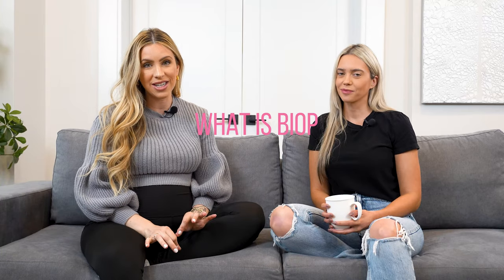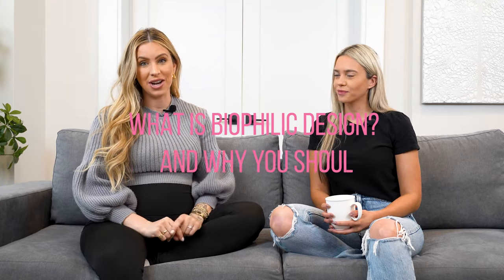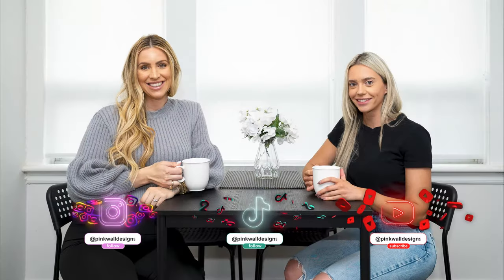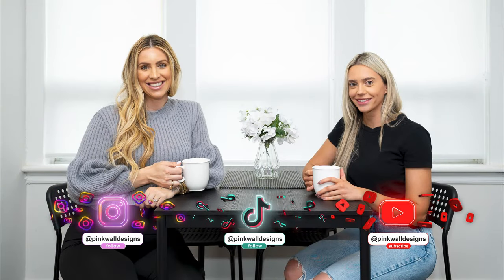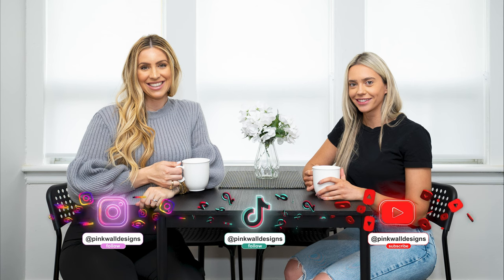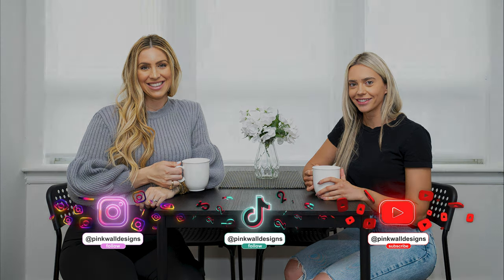Biophilic Design and WHY Real Estate Investors should CARE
Why Should Real Estate Investors care about Biophilic Design! And also... What is it?! Watch this quick video to hear more about it.
TIKTOK & IG @pinkwalldesigns

Production: @duendemedia